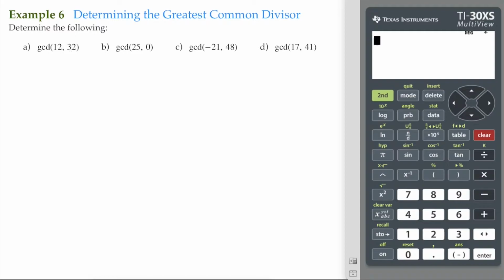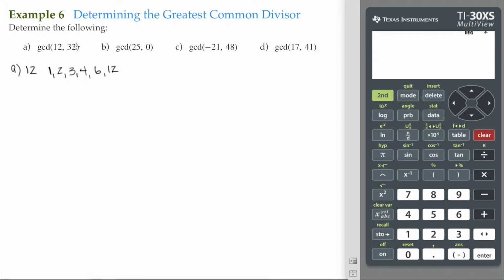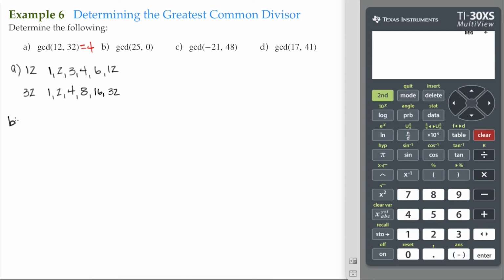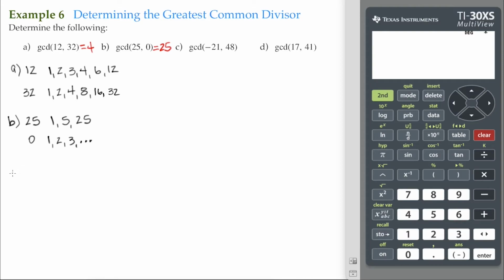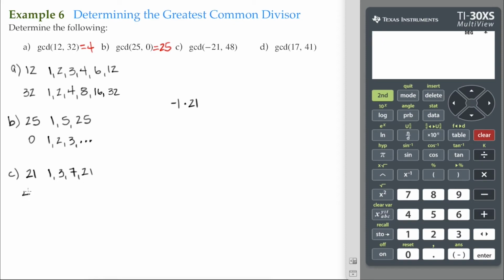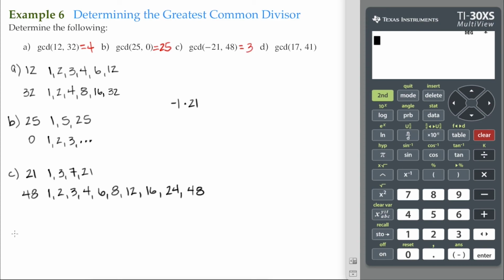4.1 Example 6